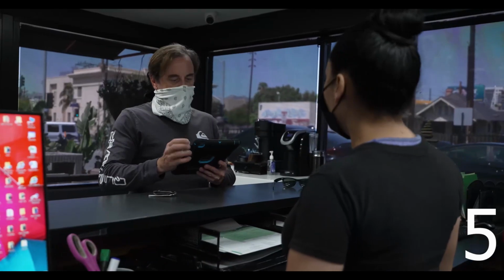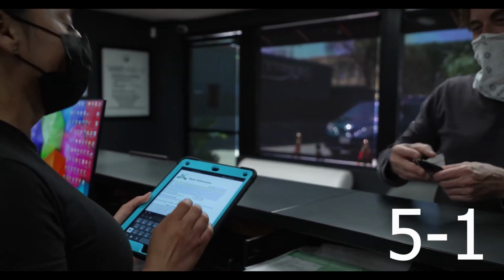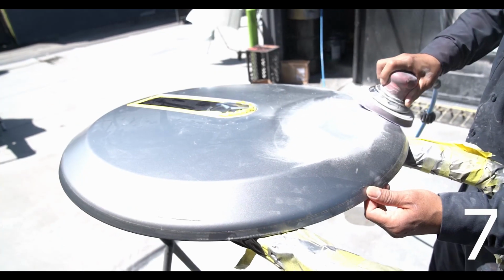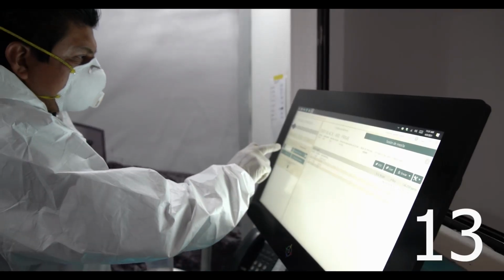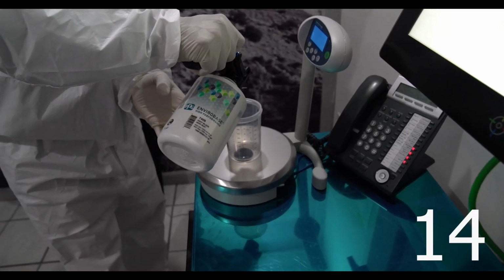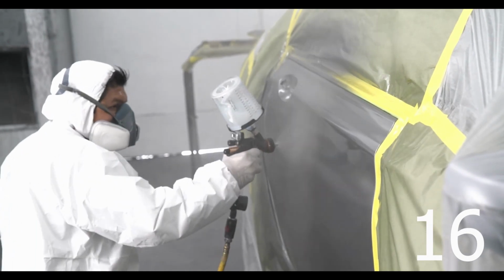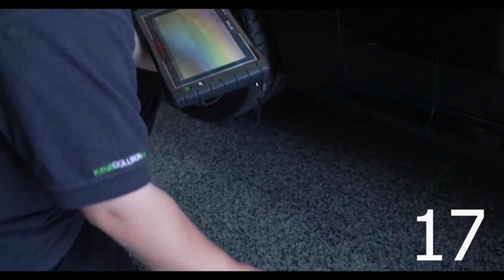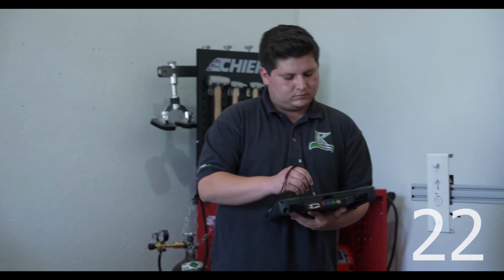LISTEN TO THIS VOICE!!!!! OMG!! - DEEP VOICE GAMER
I decided to showcase a few deep and resonate Voice Over samples I'm working on. This is the first of many to come!
Do I sound Like Mufasa or Darth Vader?
Maybe a splash of Morgan Freeman?
How about Barry White?

Support Mr. Beast!!! He's giving back to the world in ways I could only dream of!